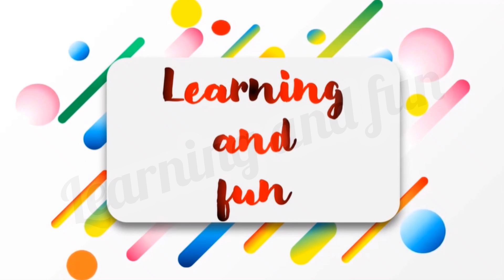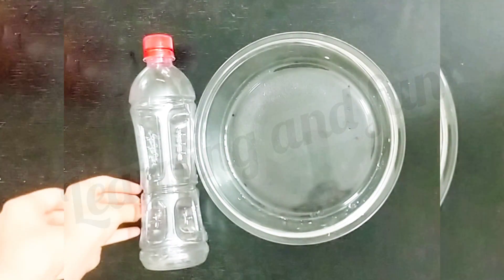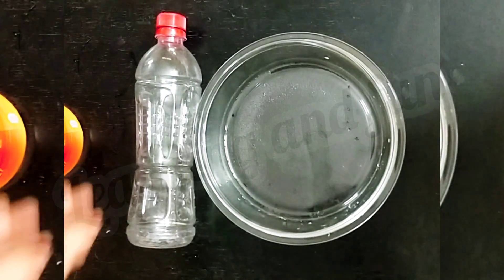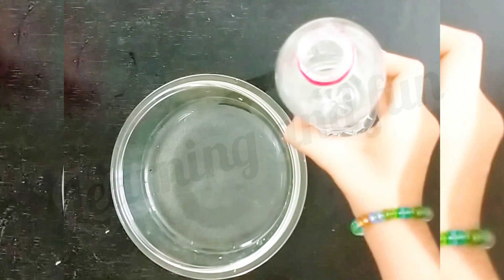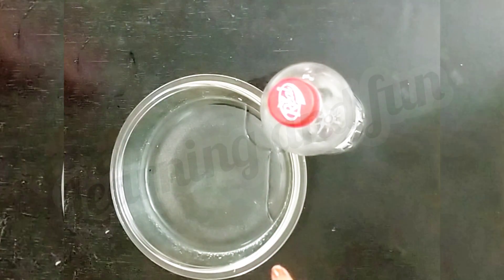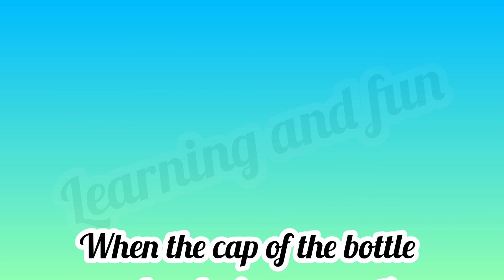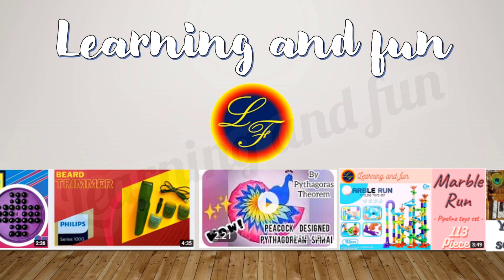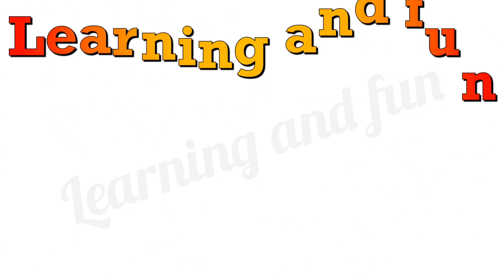| Pressure in Liquids | Fluids | liquid pressure | Science Experiment🧪| Learning and fun | 4K|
| Do liquids exert pressure? |Understanding Pressure Of Liquids | Science Experiment🧪| With Explanation | Learning and fun | 4K